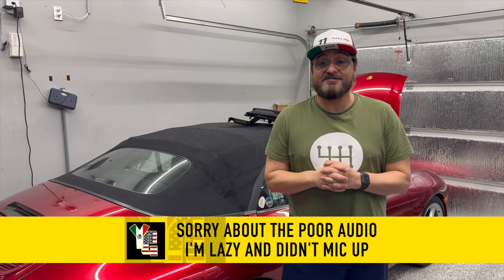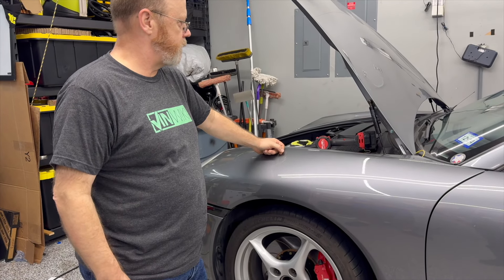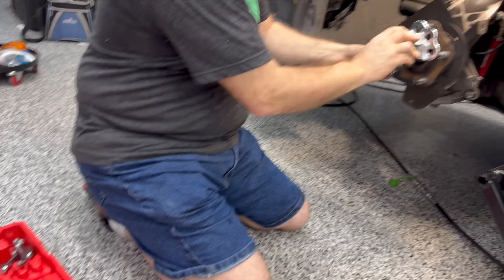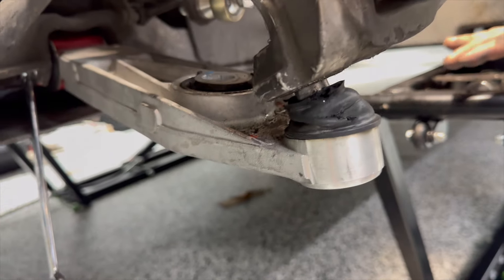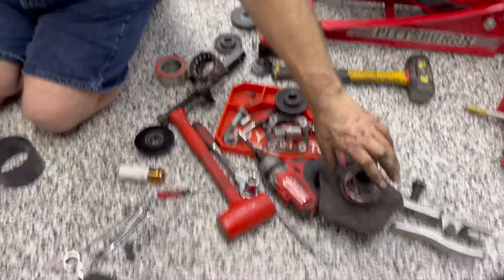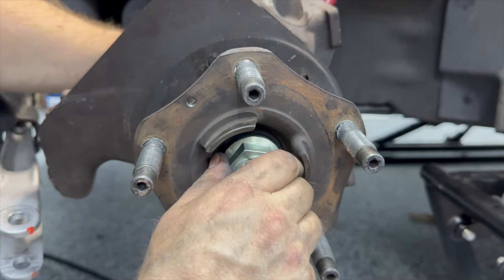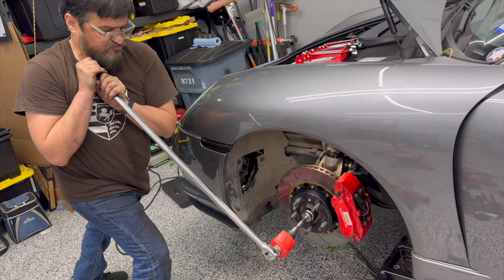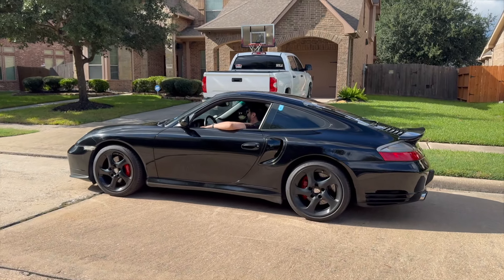Opening Up Yogi’s Garage to Friends and Family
I'm finally comfortable enough to open up my shop to my friends and family to help them fix their cars. NOW I ACCEPT PORSCHE 996 and 997.1 models!
Just rolled in: 2002 Porsche Carrera with a bad front left wheel bearing.

IWISS and iCrimp Promotion
VMAN 63 in 1 Precision Screwdriver Set
Auto Trim Removal Tool Set
CTEK Battery Tender
3M Extra-Wide headlight PPF
SPTA Wool Buffing Polishing Pads 3”(80mm)
Gomake 9mm Utility Knife Replacement Blades 30 degree cut
270pcs Green O-Ring Set
Master Airbrush Cool Runner II
Master Airbrush - TOOL ONLY
OBDII Scanner TOPDON AD600S Scan Tool
INNOVA 5610 OBD2 Bidirectional Scan Tool
BlueDriver Bluetooth Pro OBDII Scan Tool
DeoxIT D5S-6 Spray
Swordfish 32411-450pc Automotive Aluminum Washer Assortment
Mityvac MV8500 Vacuum and Pressure Tester
Push Rivets
Kingbolan Brake Fluid Tester
Plastic Welding/Stapler
Automotive Smoke Machine | Built-in Air Motor | EVAP Vacuum Leak Detector Tester
AutoLine Pro Automotive Cap Plugs Kit
Flywheel Holder
Teslong NTS500 Industrial Borescope Inspection Camera
GLOVEWORKS HD Orange Nitrile Disposable Gloves
AutoLine Pro Automotive Smoke Machine
AWG 18-22 Red Solder Seals
BETOOLL 9pc Hose Clamp Plier Set
Terminal Removal Kit
AMM 10-Piece Precision Pick and Hook Set
GearWrench 3pc Indexing Pry Bar Set
OTC 5606 Compression Tester Kit
OTC 5609 Cylinder Leak-down Tester Kit
Engine Block Tester BT-500 Combustion Leak Test Kit
Drymate Oil Spill Mat
826 Pc. O-Ring Kit
Seeutek 10l ULTRASONIC CLEANER
19pc 1/4 Mini Ratchet Wrench Set
YESPER Car Jump Starter
Drill Brush Automotive Soft White